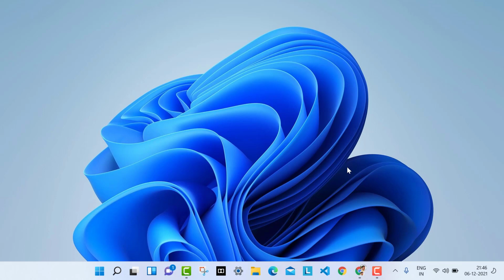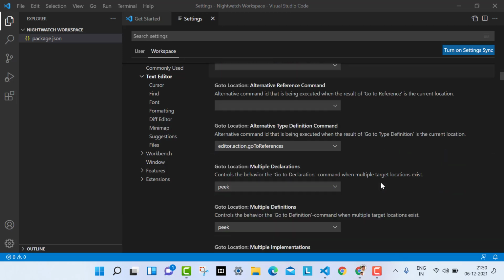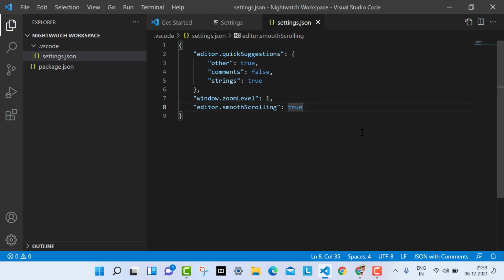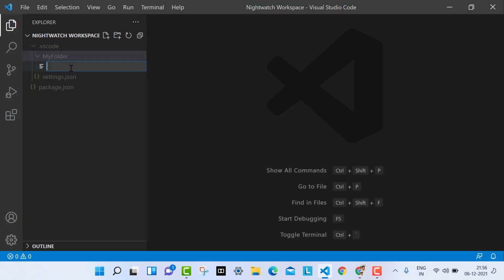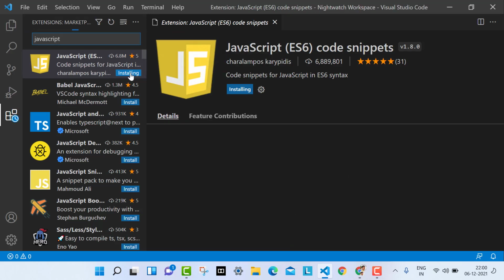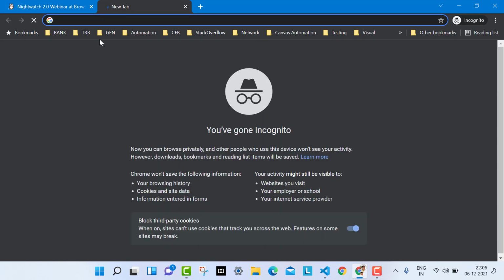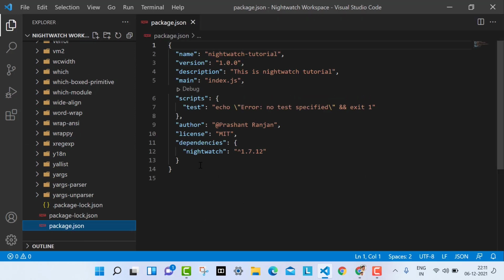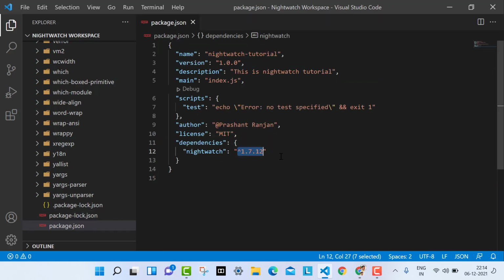Installation of Nightwatch | Visual Studio Code Settings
Hi Friends, This video will help you to understand more about visual studio code various settings and installation of Nightwatch.
Nightwatch has announced webinar on Nightwatch v2.0
Announcing Nightwatch 2.0 in Action Webinar on Dec 14th. Claim your free spot!